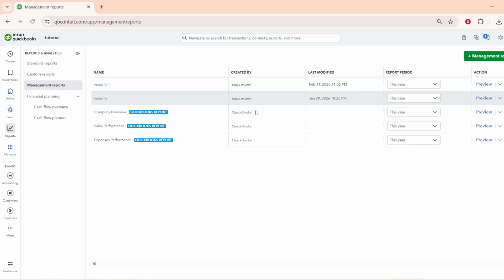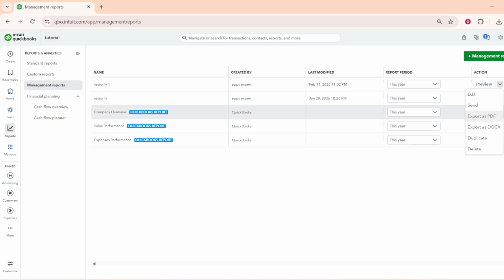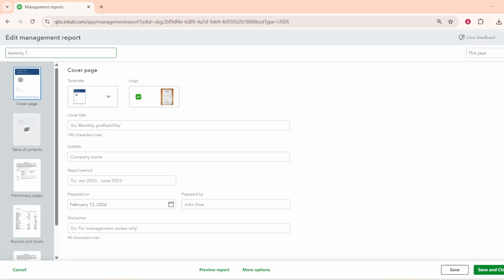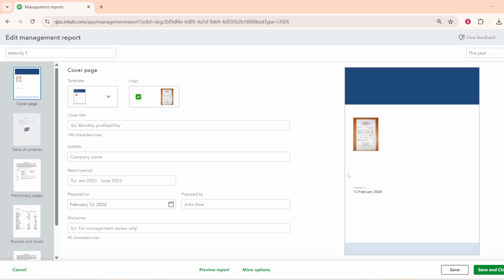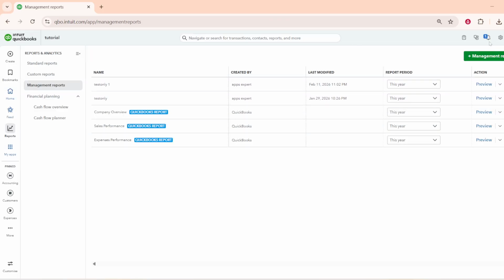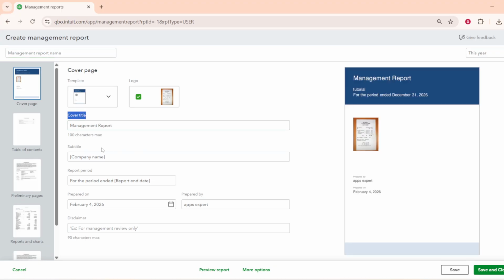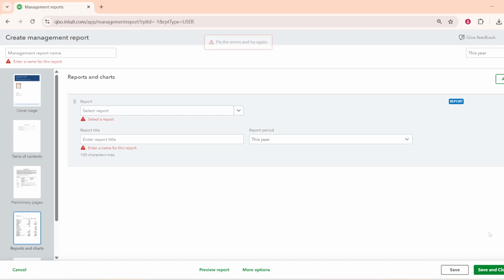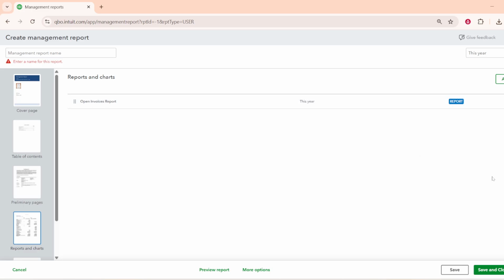How to use management reports in QuickBooks Online